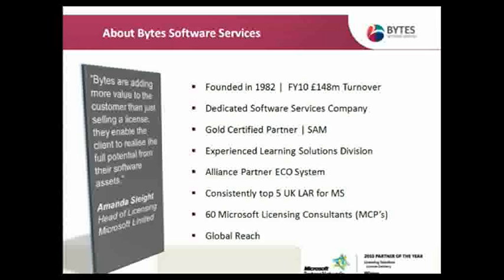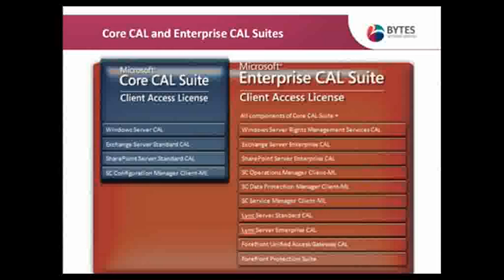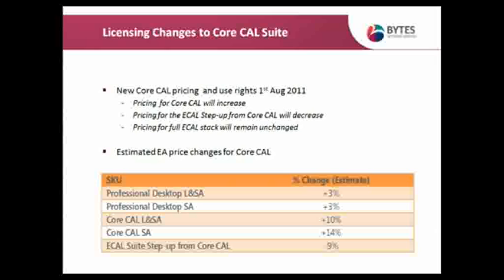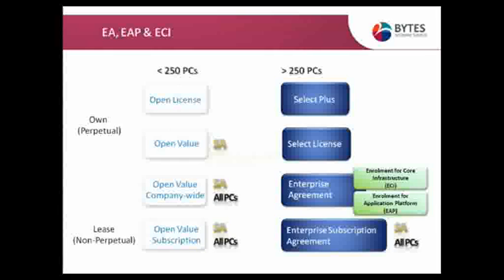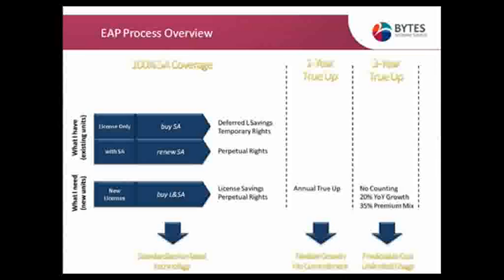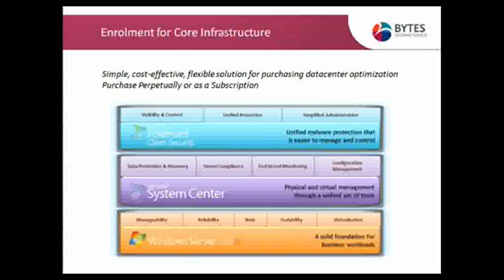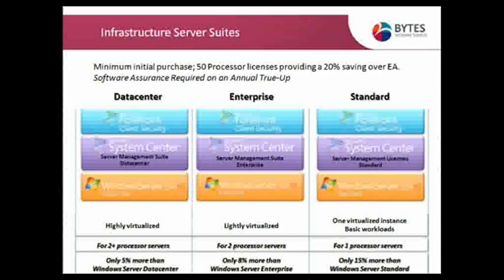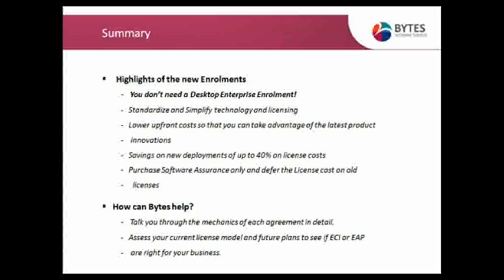Microsoft Core CAL Changes Webinar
This webinar covers the changes to the Core CAL suite, effective from August 2011. Also covered are the on-going developments to ECI, EAP, up-dated EA and Office 365 licensing agreements.

Hosted by Adam Thornton, Bytes